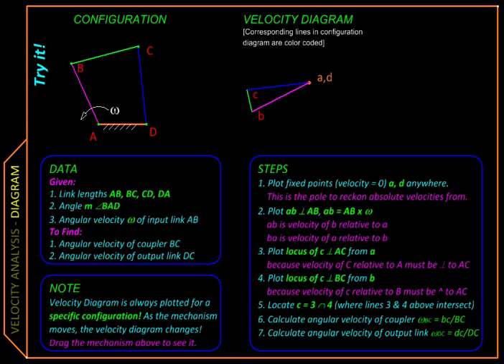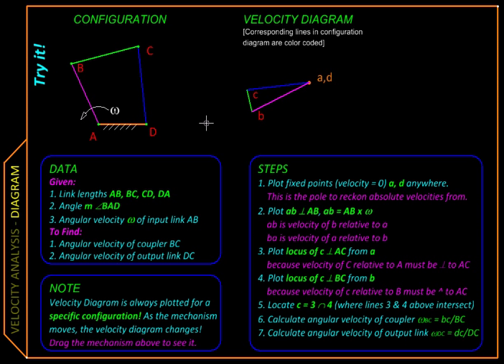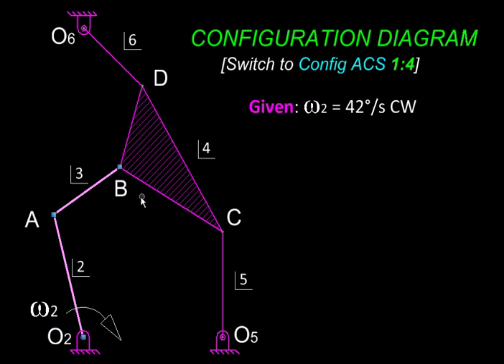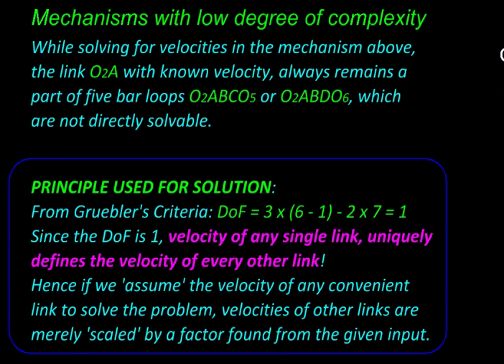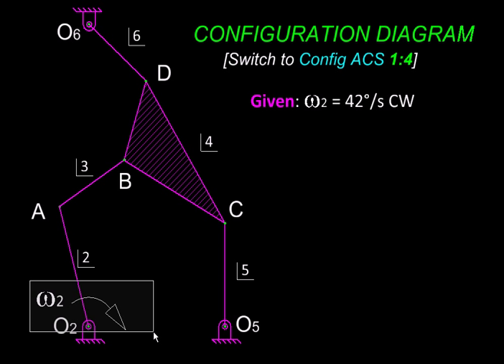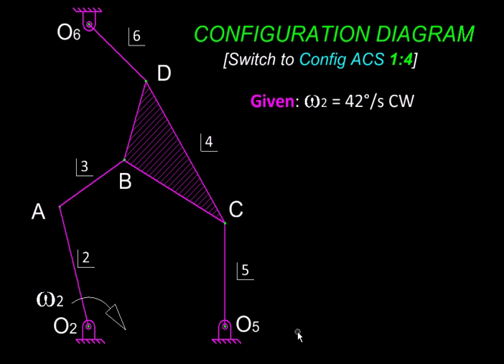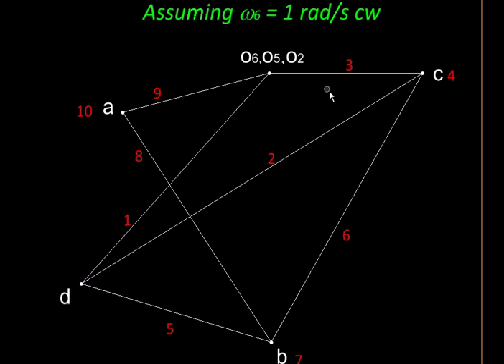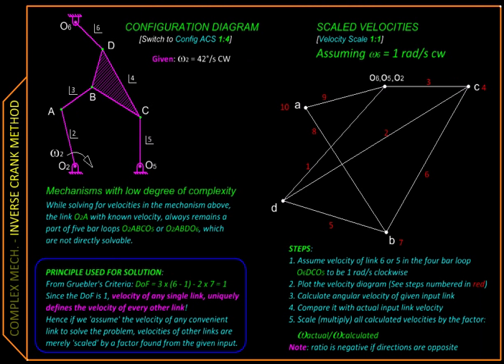Kinematics Ch03O Complex Velocity Problem 05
In this video, a technique to solve a class of velocity analysis problems is presented. The difficulty here is the given input velocity, which inevitable starts with an impossible five bar loop. But using the unique relationship between the velocities in a single degree of freedom mechanism, a different, convenient input can be chosen. The velocities thus obtained then need to be scaled/reversed.

0:10 Basic technique used so far
0:56 Problem
1:46 Velocities in a single degree of freedom mechanism
2:22 Effect of changing the input velocity
2:35 Choice of arbitrary input
3:11 Solution of the modified problem
3:28 Need to rescale
3:54 Interpreting the velocity diagram